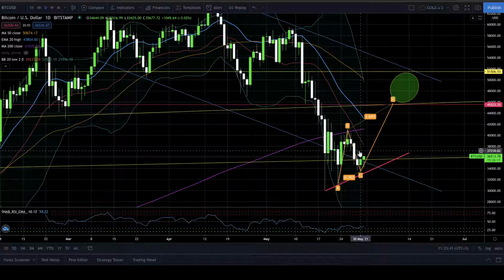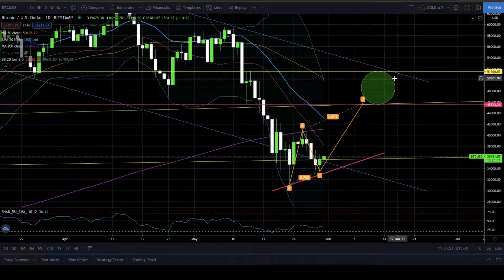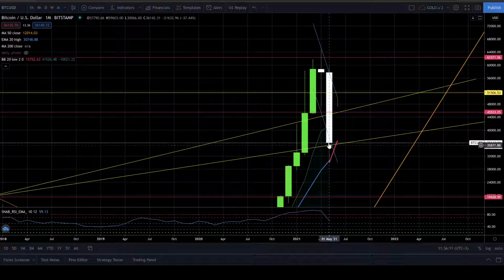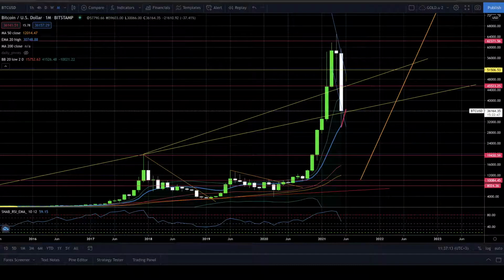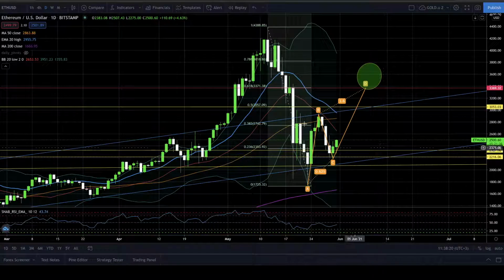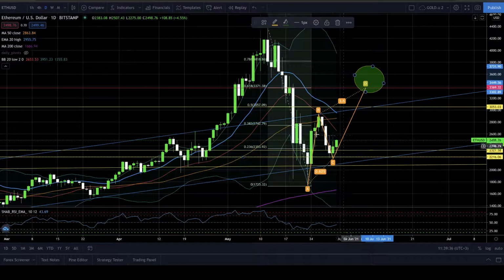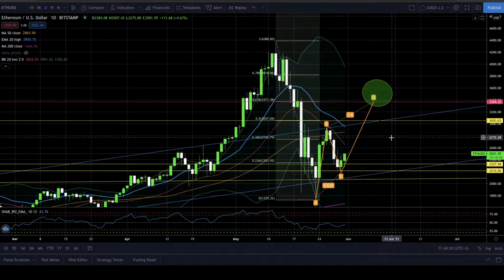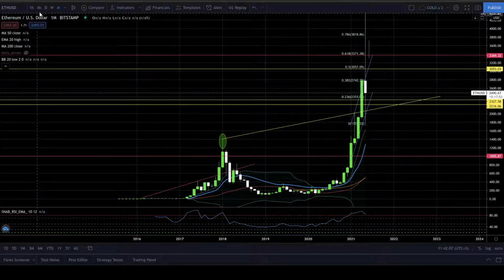Bitcoin & Ethereum DEAD CAT BOUNCE INCOMING! - June 2021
If you want to trade crypto you need to sign up to binance first, this link will give you discount off transaction fees